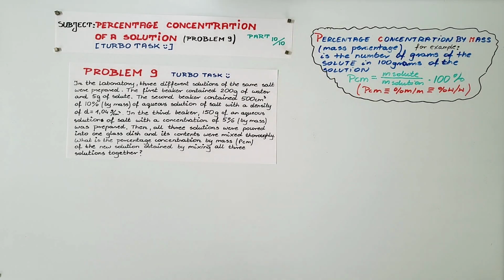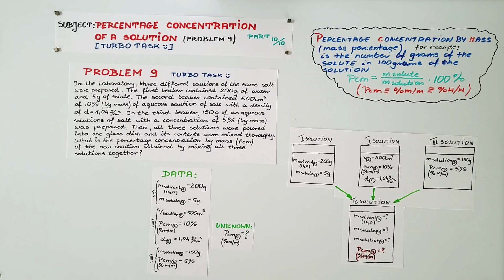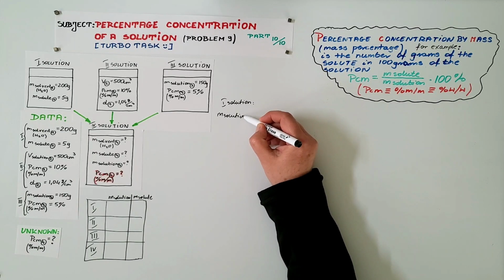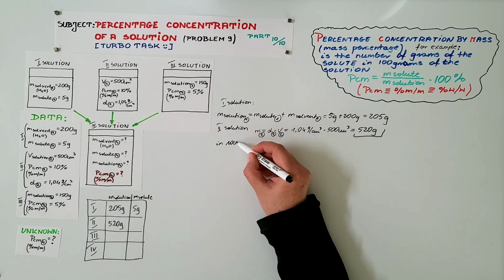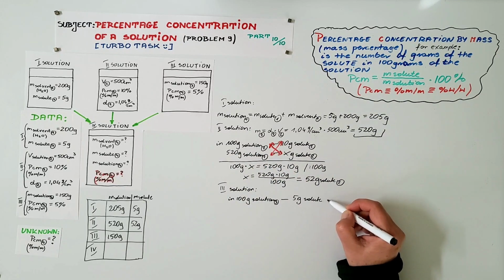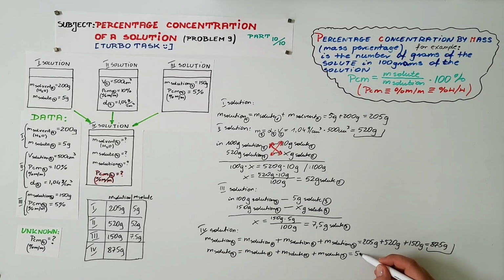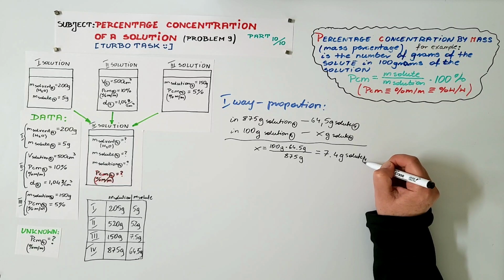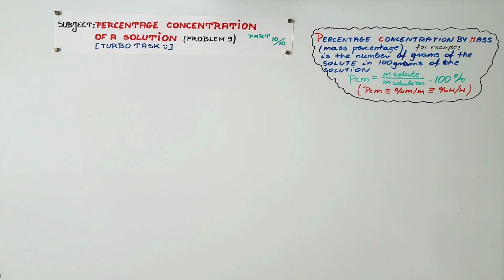Percentage concentration of a solution (part 10/10)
This is the tenth video out of a ten-video series on calculating percentage concentration of a solution. This video presents the solution to the ninth problem. The problem is solved in two ways: based on proportion and formula. By seeing two different methods of solving the same problem, you can choose the best or easiest way for yourself to solve it, and then take the test without any stress.
Answer for problems titled: “test yourself, test your power”: problem A: 17.9% (by mass), problem B: 10.6% (by mass), problem C: 7.6% (by mass).

Do you have questions, suggestions or observations that you do not want to write about in a comment?